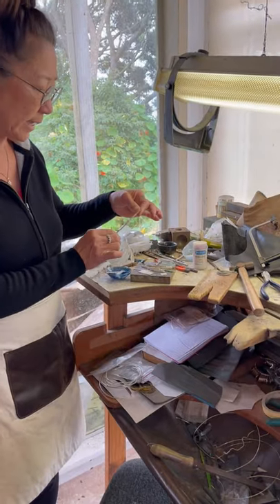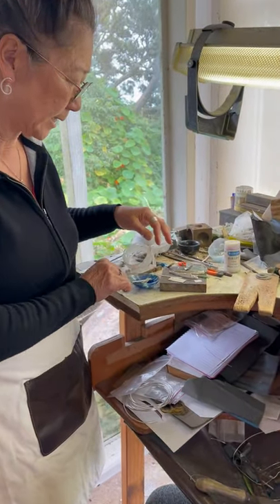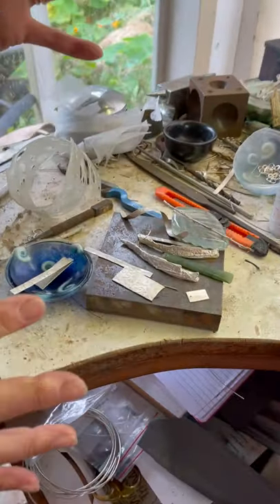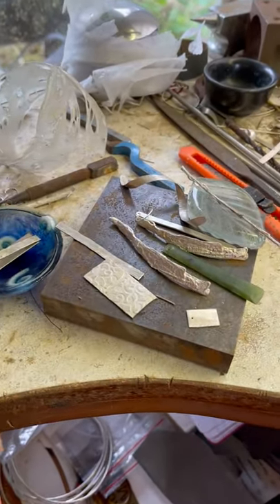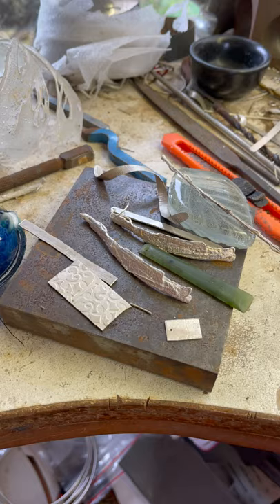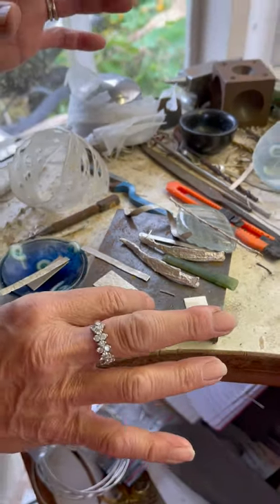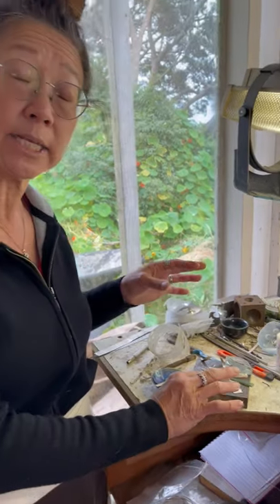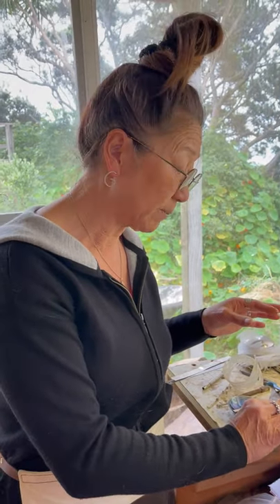Joss Hong studio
Joss Hong jewellery artist shows us her studio